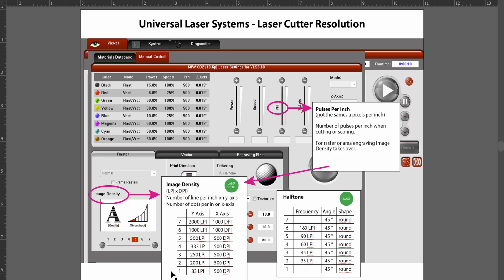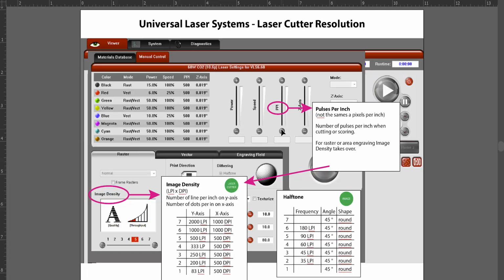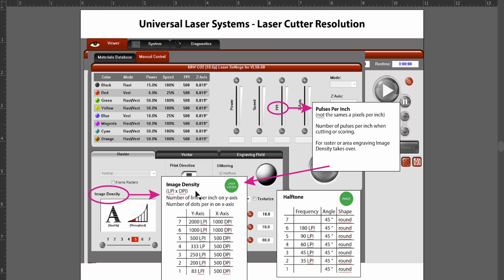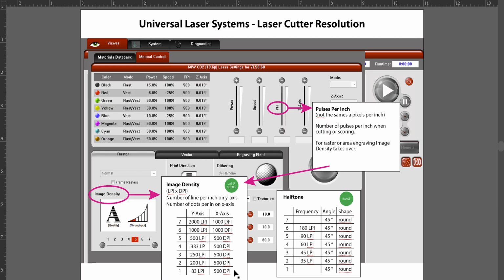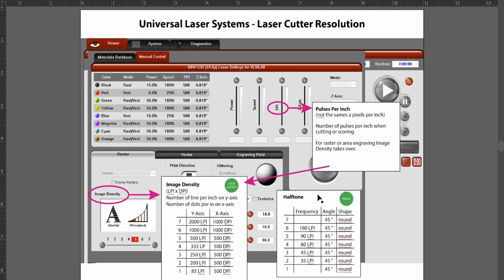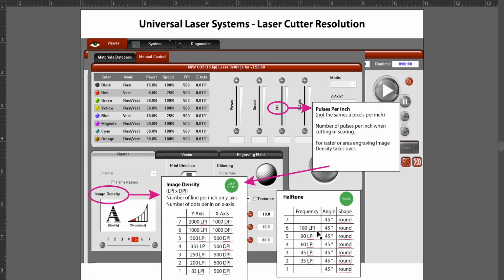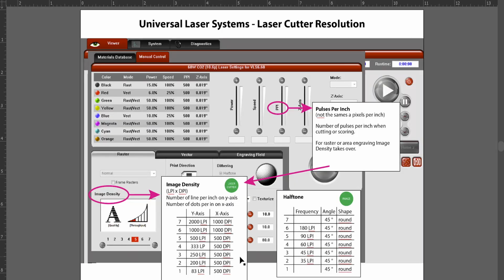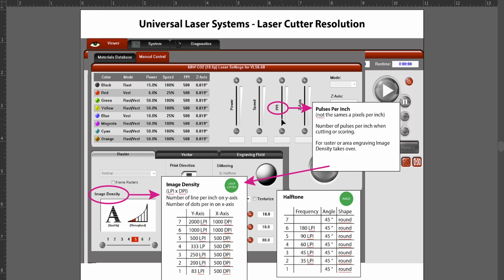1.2 Demystifying Image Density vs DPI vs LPI for Universal Laser Systems Laser Cutters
Laser engraving resolution can be confusing—especially when different machines use DPI, LPI, or image density interchangeably. In this video, I break down how laser cutters actually calculate resolution and explain why these terms often feel contradictory.

You’ll learn how image density controls engraving resolution, how manufacturers like Universal and Trotec use different language for similar settings, and how machine resolution relates to halftone frequency. If DPI, LPI, and halftones have ever felt unclear, this video will help connect the dots.

You will learn how to:
• Understand image density as the true control of laser resolution
• Differentiate between DPI, LPI, and how manufacturers describe them
• Interpret Universal’s use of lines per inch and dots per inch
• Understand how Trotec uses DPI and LPI interchangeably
• Recognize the relationship between machine resolution and halftone frequency